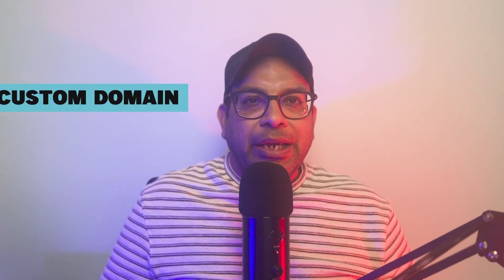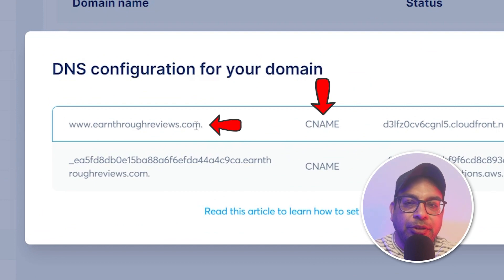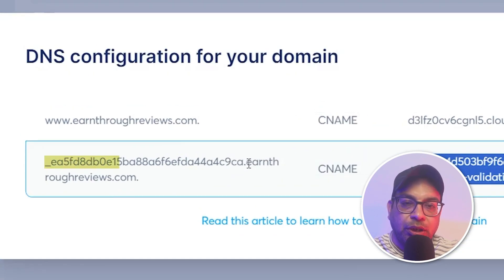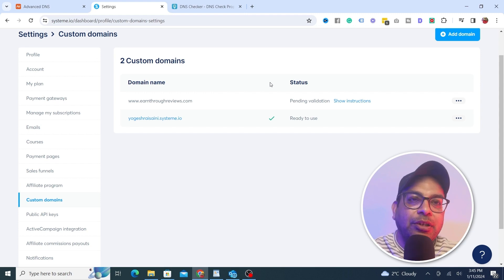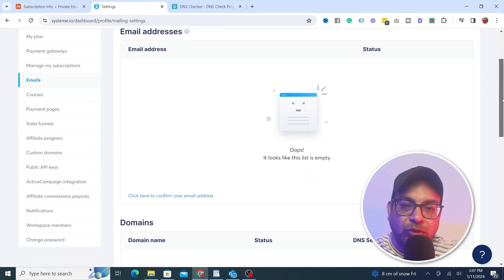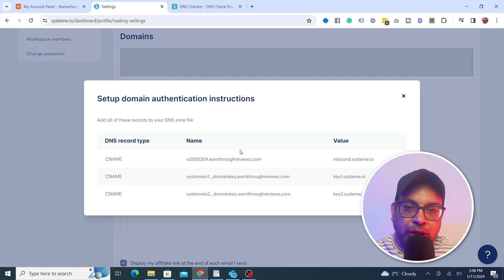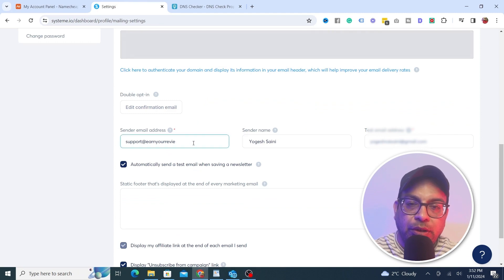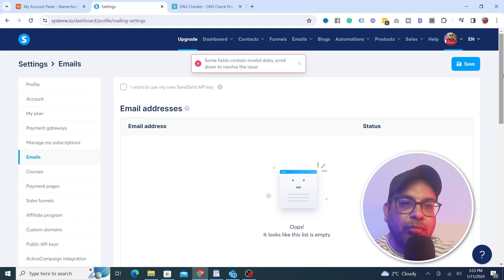Simple Steps to Custom Domain & Email in Systeme.io (Full Tutorial)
Welcome to our Simple Steps to Custom Domain & Email in Systeme.io (Full Tutorial)

This tutorial video guides you through the simple and easy process of setting up your domain and email on Systeme.io.

🔹 What You'll Learn:
How to set up a custom domain in Systeme.io.
Tips for creating a professional email linked to your domain.
Navigating Systeme.io's interface for a seamless setup.

🔹 Why Watch This Video:
Perfect for beginners and seasoned users alike.
Saves time and hassle with straightforward instructions.
Enhances your online presence with a custom domain and email.

Easy Custom Domain & Email Setup in Systeme.io

0:00 Introduction
0:20 Custom Domain Setup
4:36 Custom Email Address Setup

You can also leave a comment or question below; I always seek feedback!